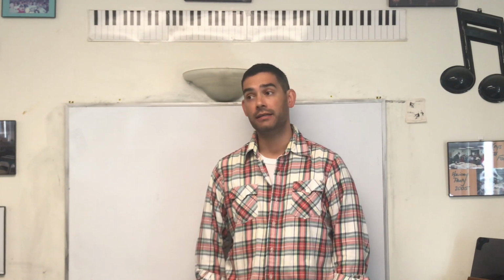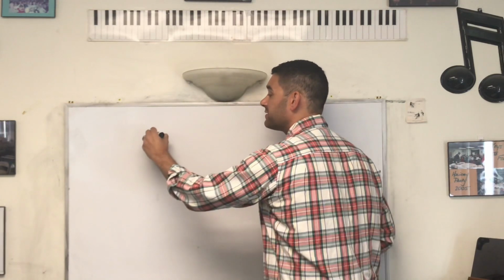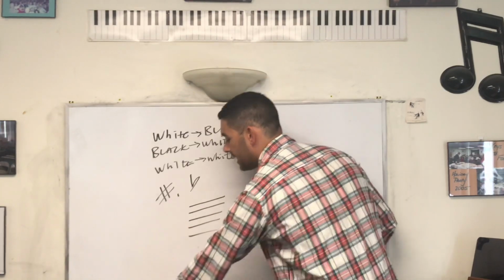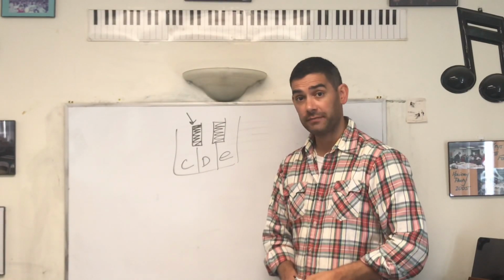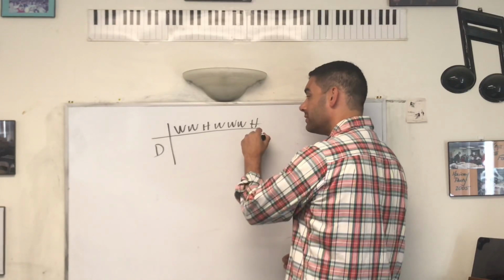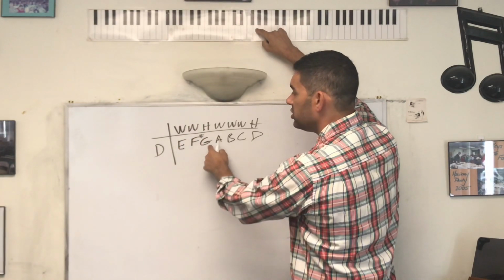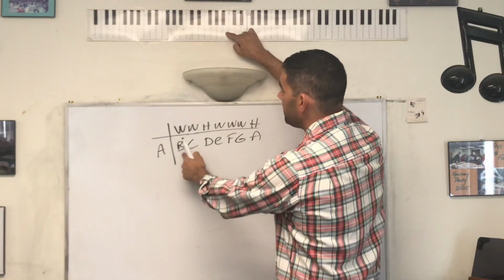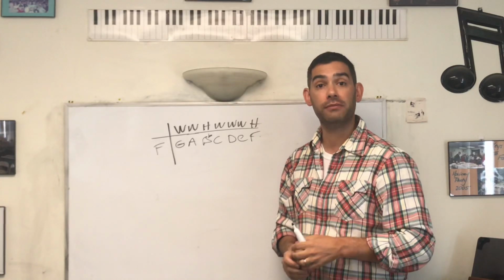Episode 24 Micro-Lessons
Why are black keys sometimes called sharps and sometimes called flats?